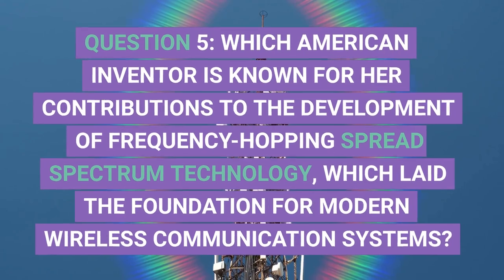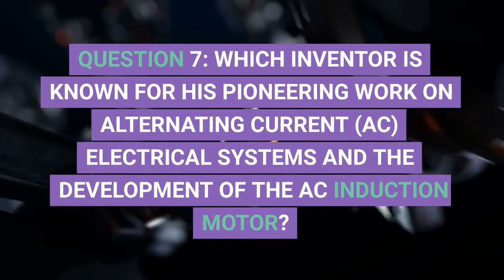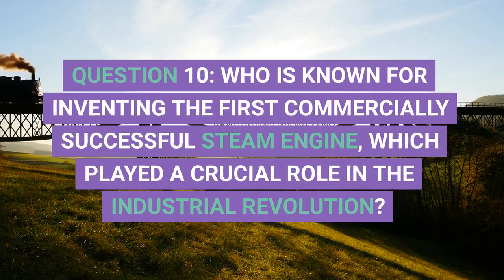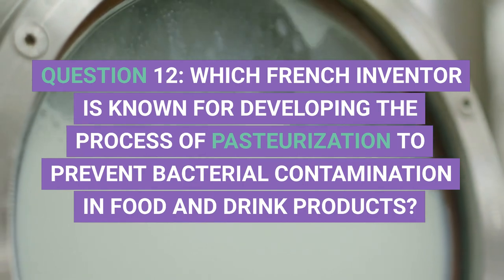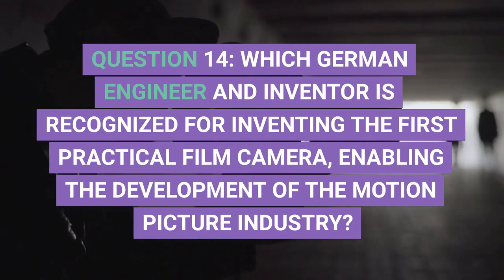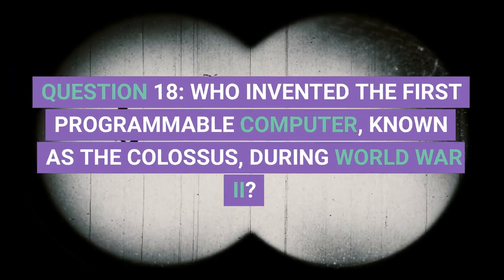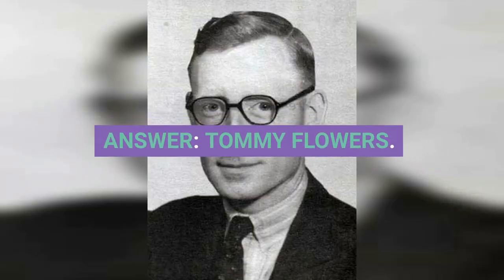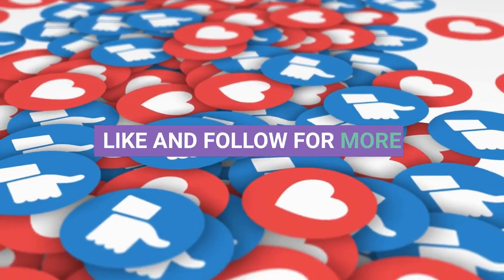Unravel the Genius Minds: Discover the Inventors Who Revolutionized Our World! Quiz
Get ready to dive into the fascinating world of groundbreaking inventors and their remarkable inventions that changed the course of history! In this thrilling quiz, we're taking you on a journey to explore the genius minds behind some of the most revolutionary inventions that shaped our modern world.

From the pioneers of flight to the masterminds behind life-saving vaccines, discover the stories of these incredible innovators and put your knowledge to the test. Can you match the inventor to their invention? Challenge yourself, your friends, and your family to this captivating quiz that will have you all amazed by the power of human ingenuity.

Share your results in the comments below, and let us know which inventor and invention surprised you the most.

Ready to unleash your inner genius? Let's get started!"

This YouTube description sets the stage for your quiz, engaging viewers by highlighting the excitement of discovering famous inventors and their groundbreaking inventions.